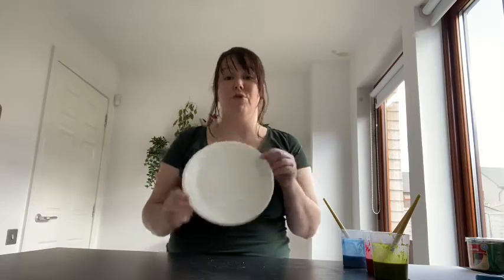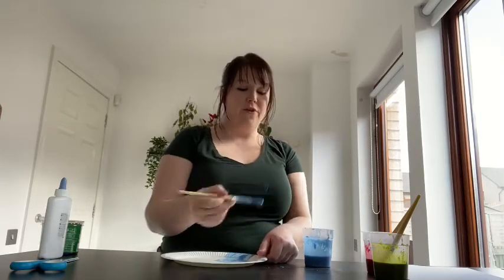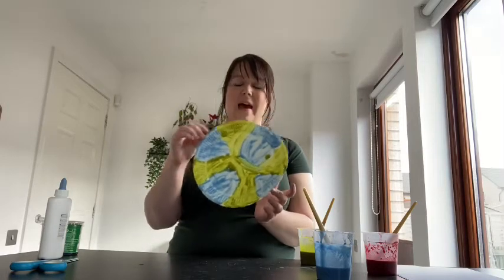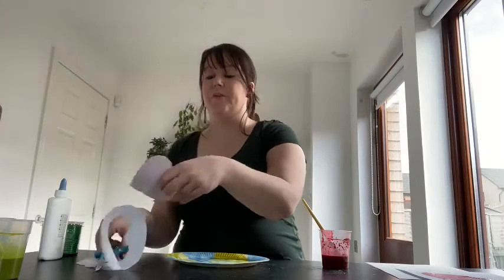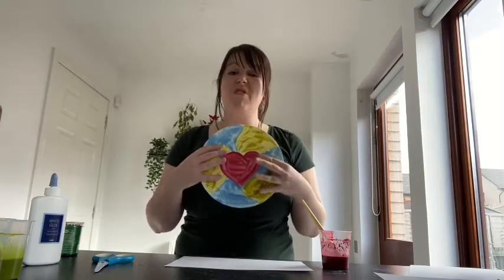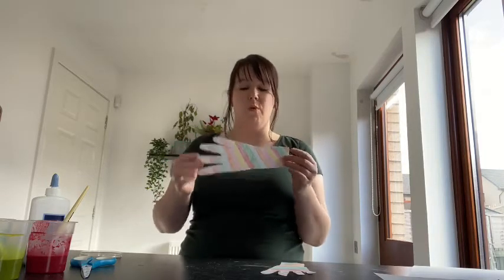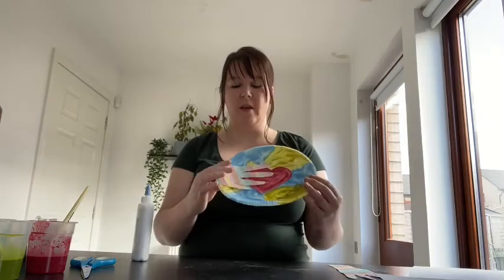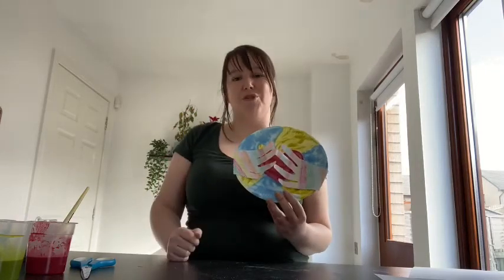Earth Hour Art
Learn how to create an earth we can hold in our hands using a plate, paper, paint and glue with Miss Milne!